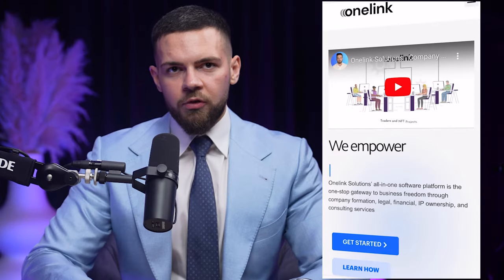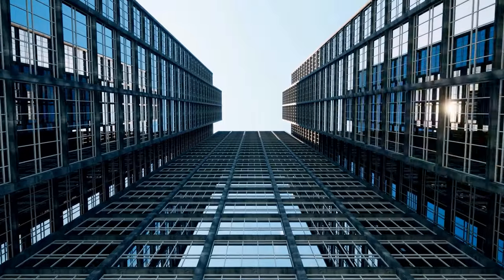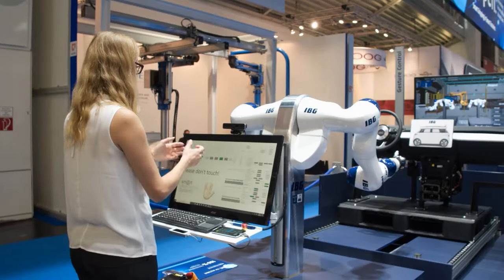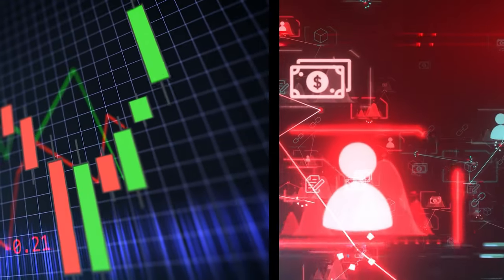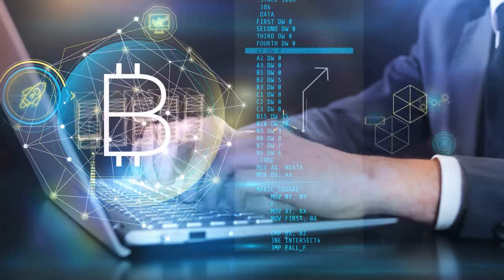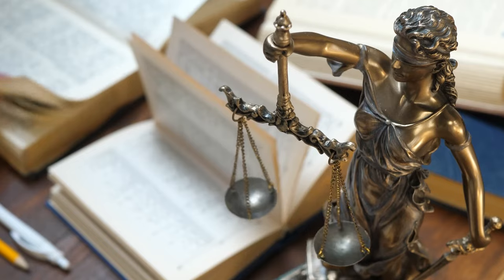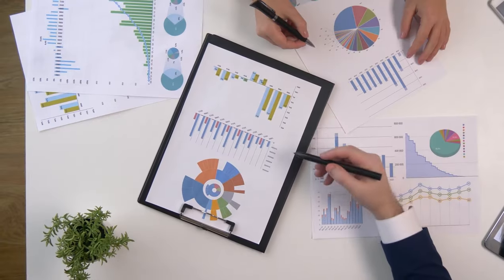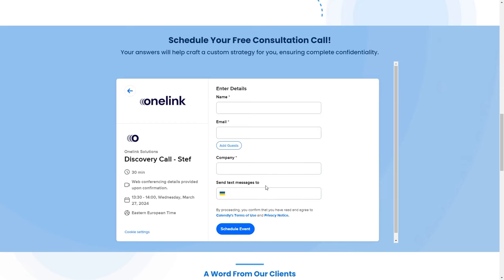Here are the Advantages of Registering your Business in Dubai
Legal & Financial Infrastructure for WEB3 Projects & Individuals

The content is free to use as long as you're giving credits.